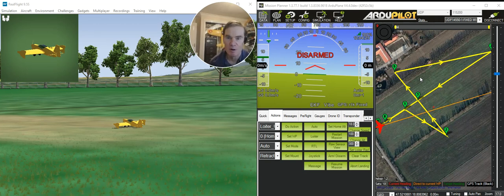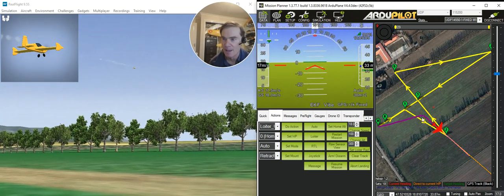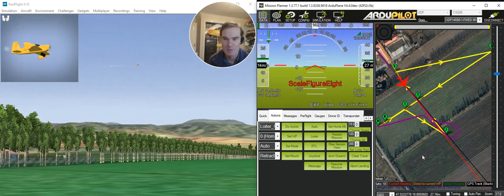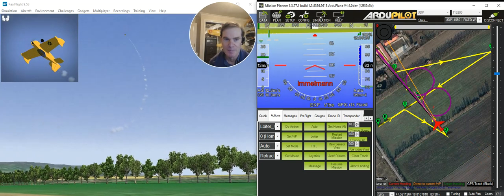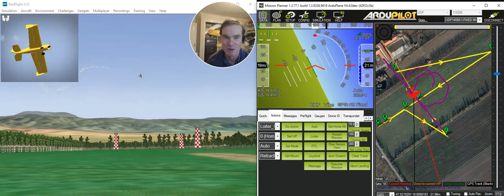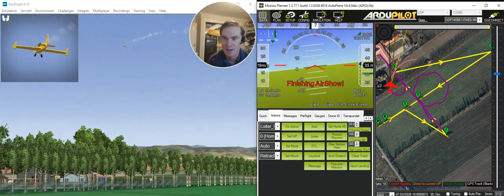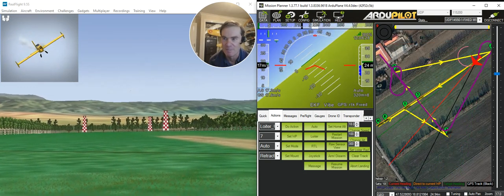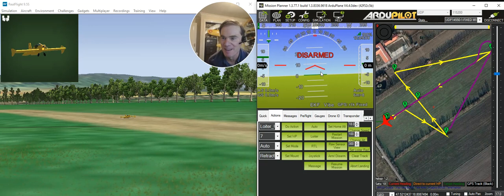ArduPilot AirShow with FliteTest3DXL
ArduPilot flying aerobatics on a FliteTest3DXL plane. Many thanks to Brandon MacDougall for modelling the plane, Andy Palmer for his aerobatic expertise and Matthew Hampsey and Paul Riseborough for a lot of the maths that makes this possible. Thanks to Henry Wurzburg for doing test flights on real aircraft!
red is desired path, green is actual path. You can see some places where it goes off from the desired path
Look for AirShow in that script for this schedule shown in this video